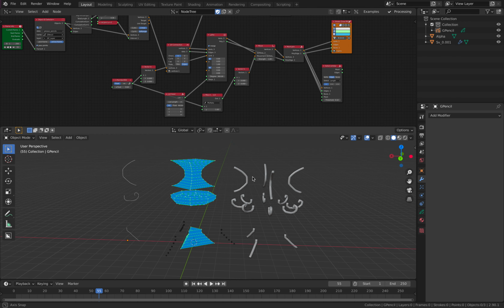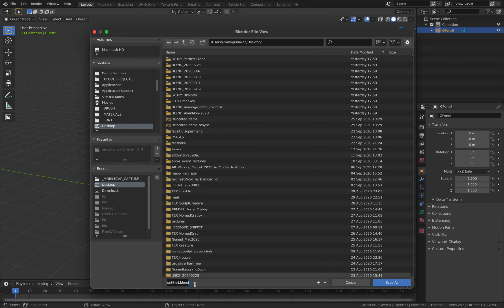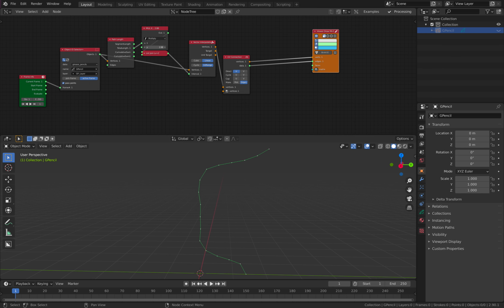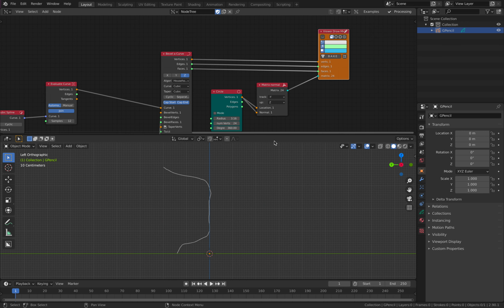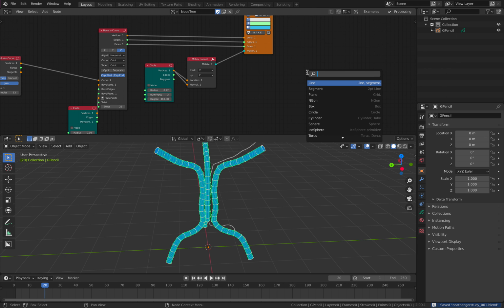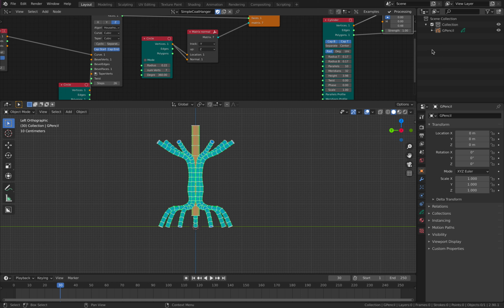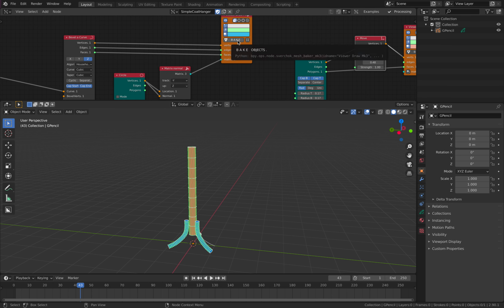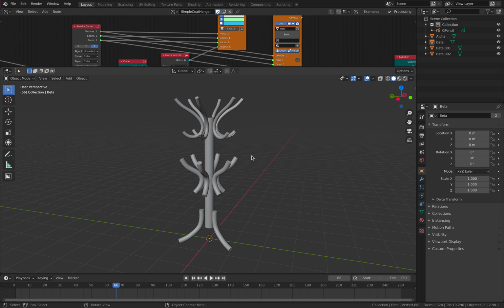LIVENODING X SV Procedural Coat Hanger (Circular Array)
In this episode, I am generating coat hanger using a few grease pencil strokes. I think this is a good fundamental technique to know. Grease Pencil is an interesting almighty tool.

This particular coat hanger construction nodes can be improved in the future.

NOTE: Sorry about the fire alarm at the end of video. False alarm!